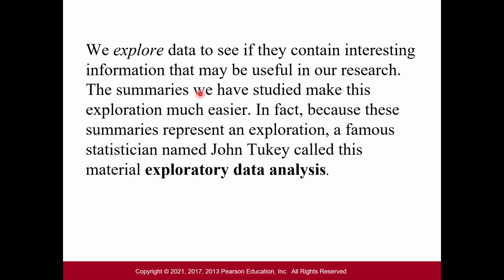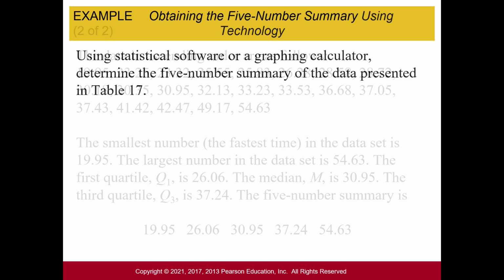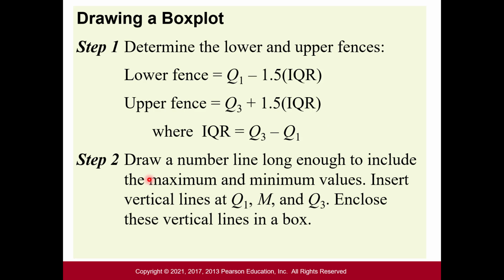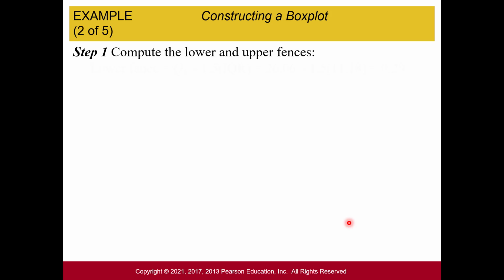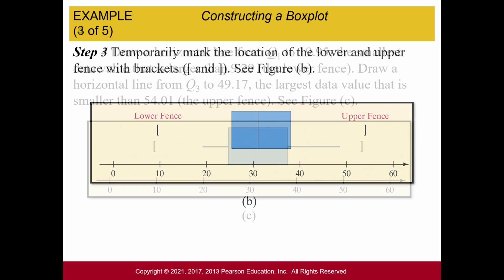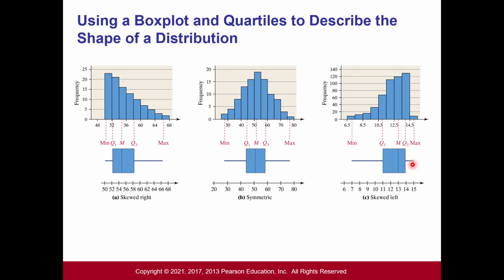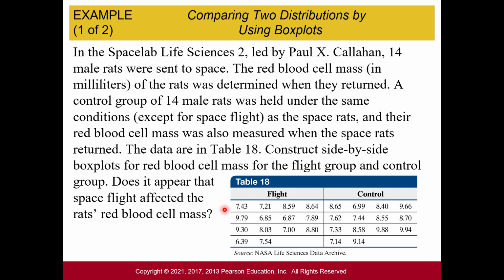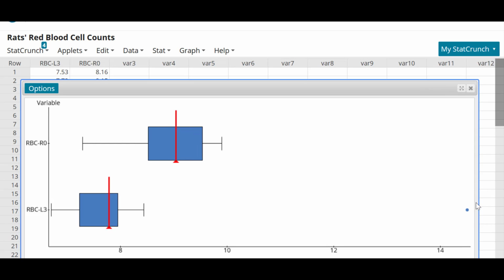Stats: Five-Number Summary and Boxplots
In this video, we learn about the five-number summary: minimum, quartile 1, median, quartile 3, and maximum of a data set. We also learn how to construct boxplots. We use StatCrunch to compute and draw our boxplot.